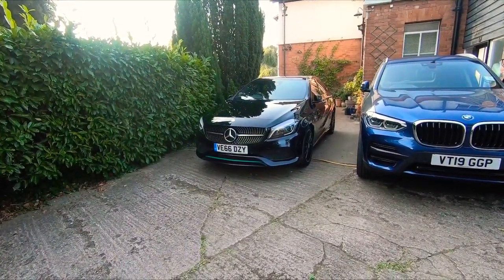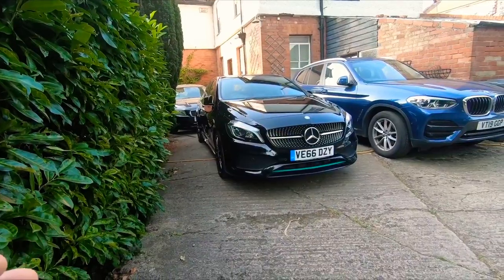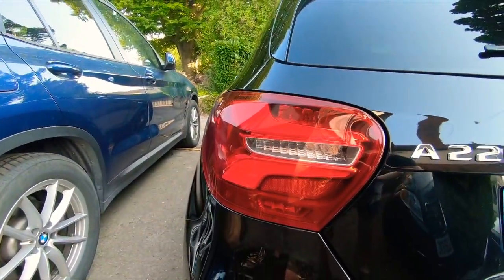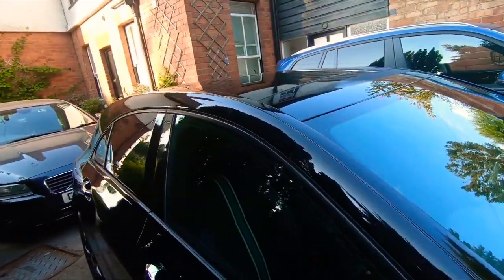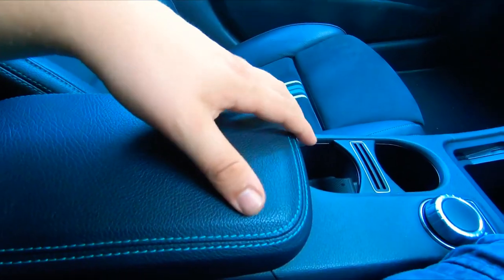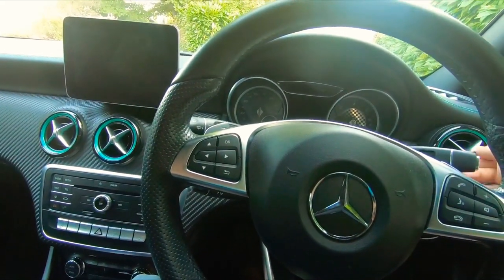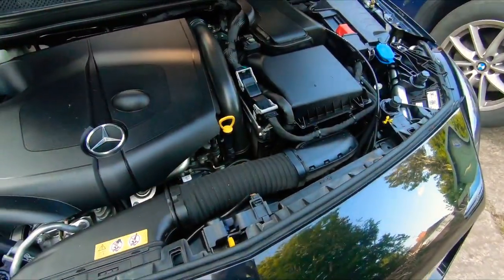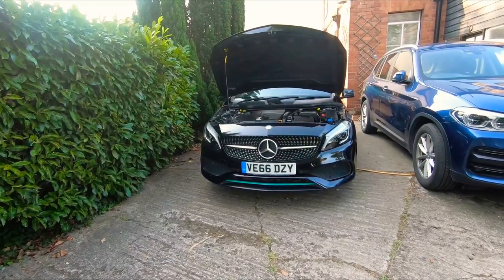Is the A Class a *REAL MERCEDES?* - 2017 Mercedes A220d (W176) First Impressions!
Hi Guys,
In today's video I take a look at the W176 A-Class and decide whether the A class is a true Mercedes!